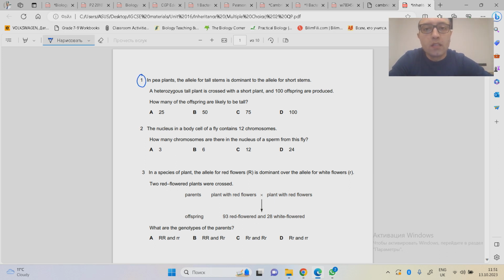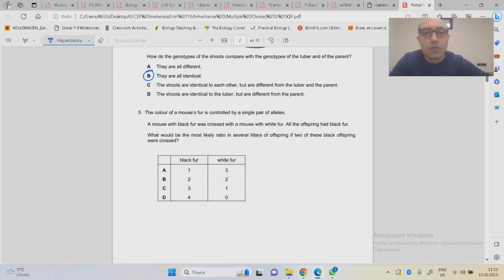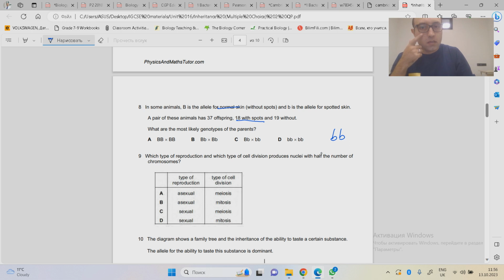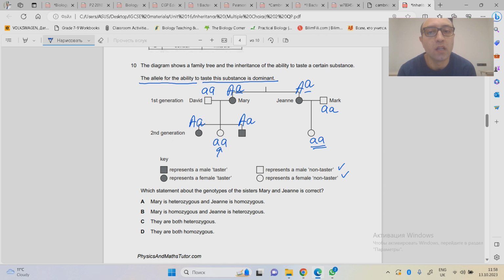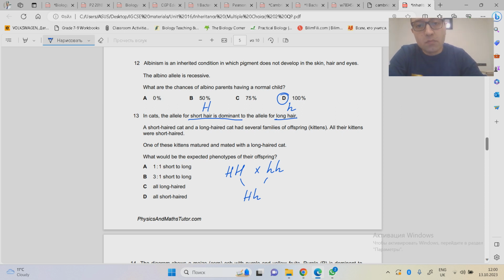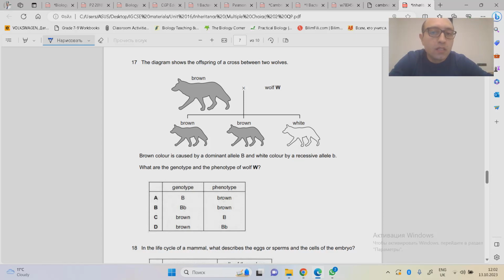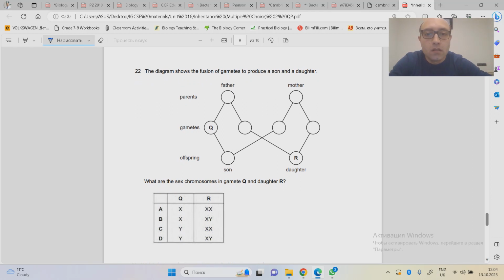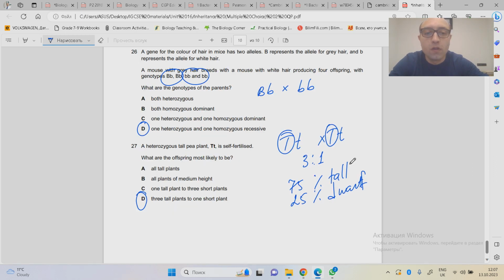Inheritance multiple choice questions part 2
Answers of past paper IGCSE BIOLOGY Inheritance multiple choice questions